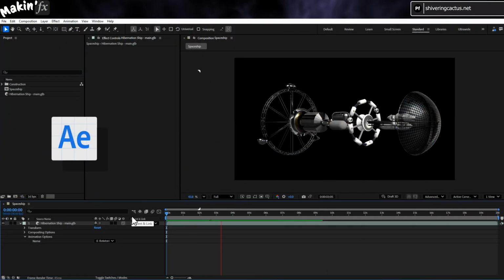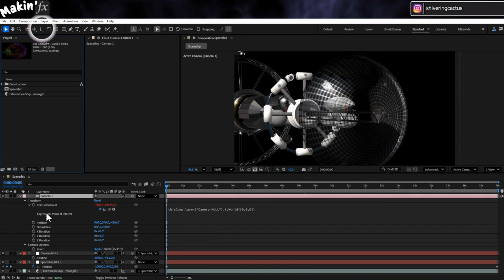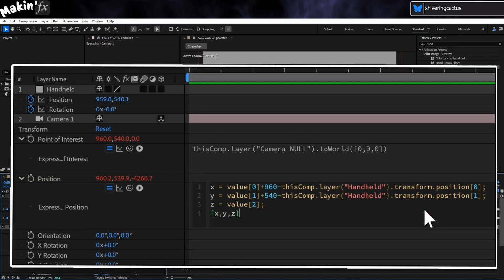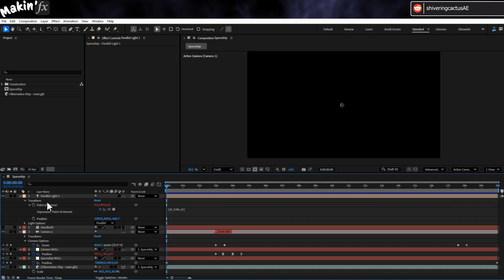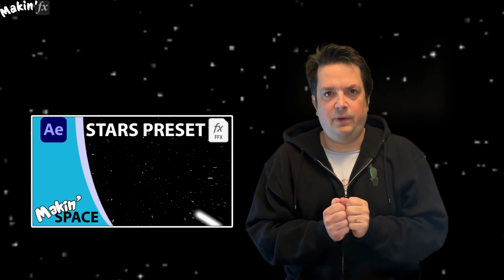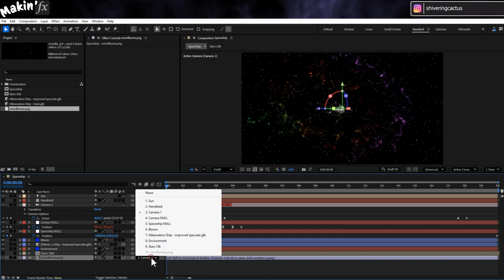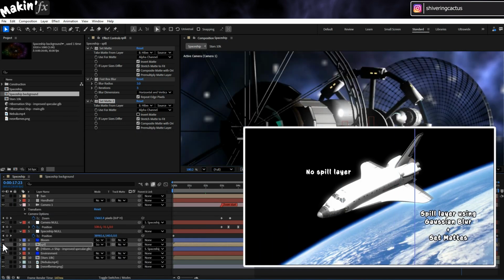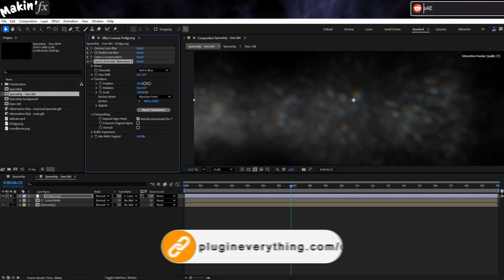Cinematic Space Shots in After Effects | Bloom, Shake & Lens Tricks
In this video, I dive into how to create cinematic, documentary-style spacecraft shots in After Effects, inspired by Apollo 13, Europa Report, and For All Mankind.

We’ll explore camera movement, light bloom, starfield backgrounds, and lens defects.  My goal is to combing lots of small tricks into make the 3D render feel real.  Along the way, I’ll also share tips, failed experiments, and resources like Jarle’s handheld presets.

*⬇️  Download the project file (including model) here*
(Pay What You Want, including free):

If you try these effects, share your results in the comments—I’d love to see them!

*🔖Chapters*
00:00 In Space, no one can hear you composite
01:24 Camera Movement
08:07 Light Bloom
10:54 Background
16:20 Lens Defects